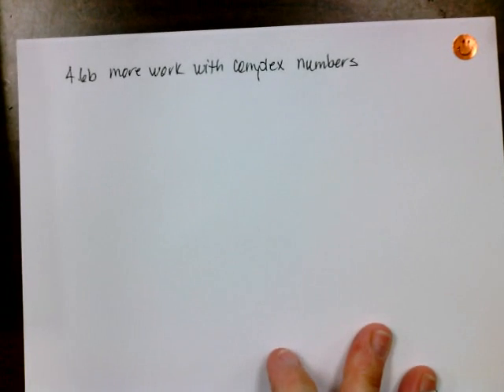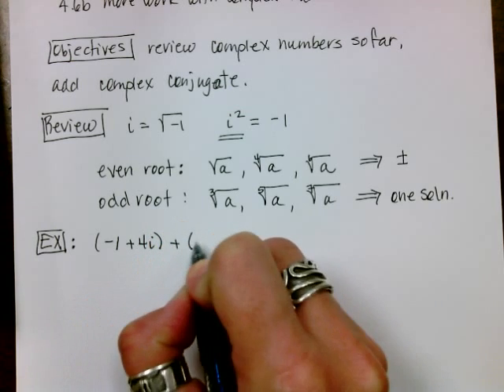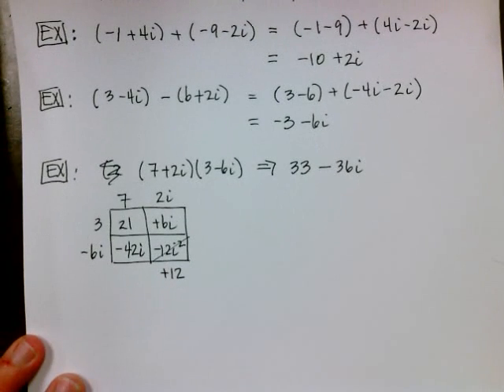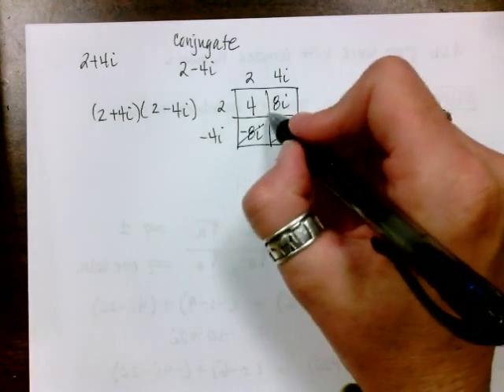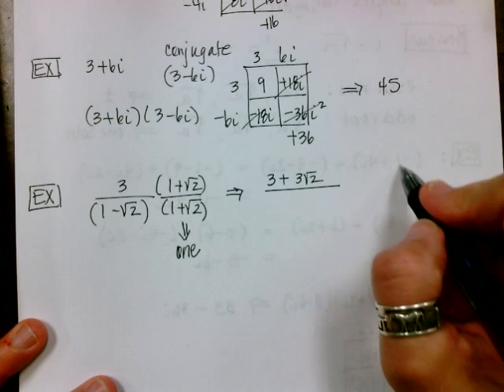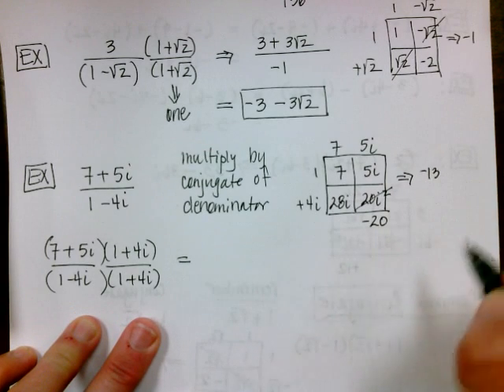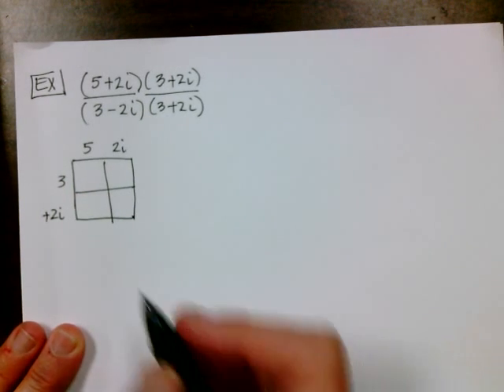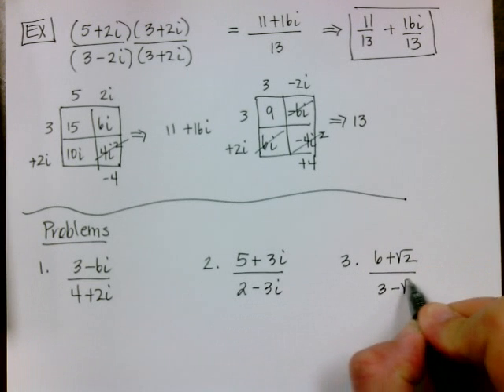Alg II 4.6b Complex Conjugates